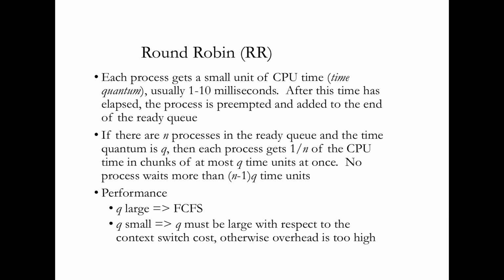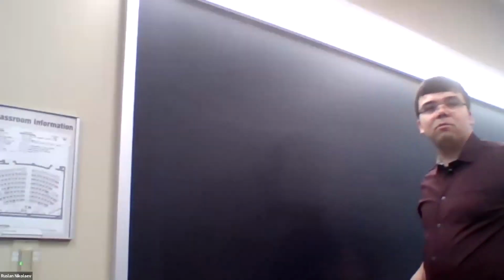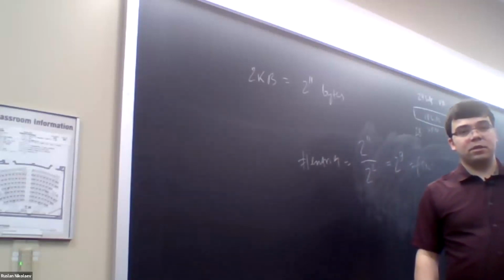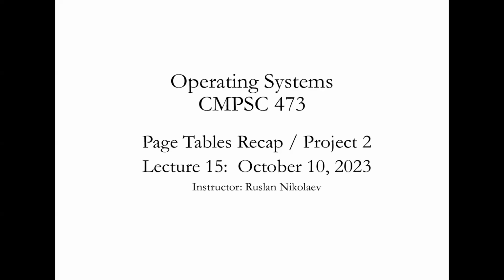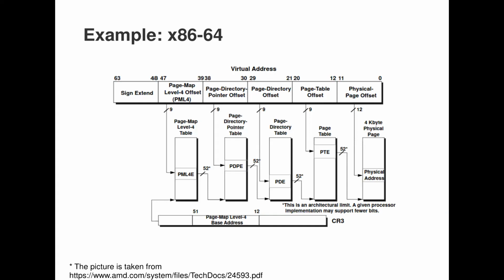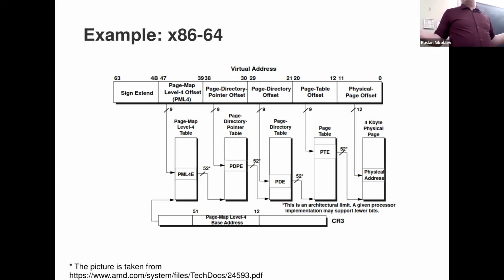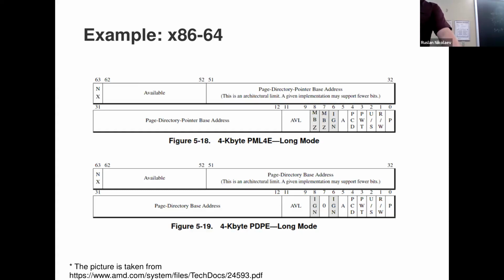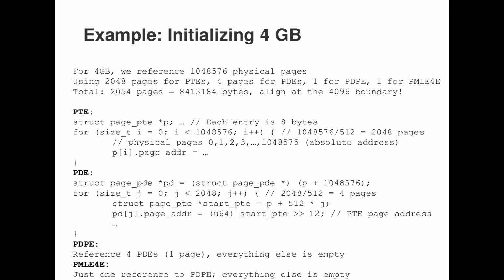Lecture 15 Video Operating Systems CMPSC 473 FA23